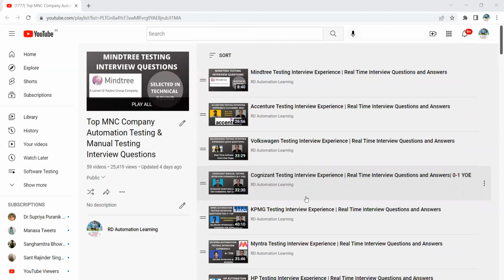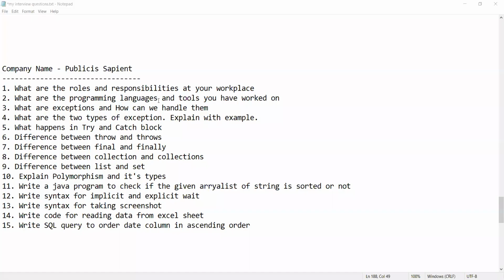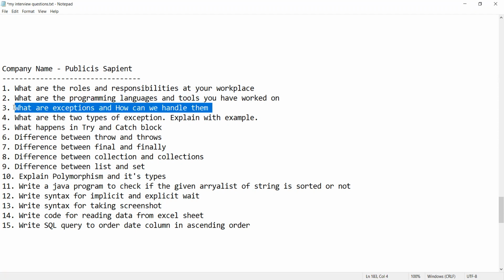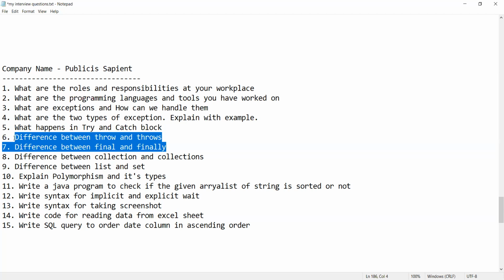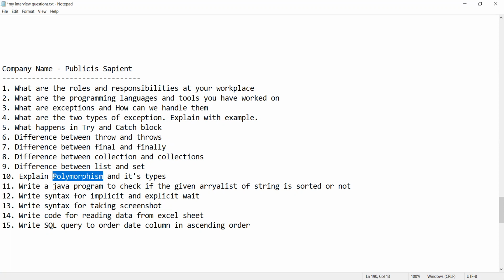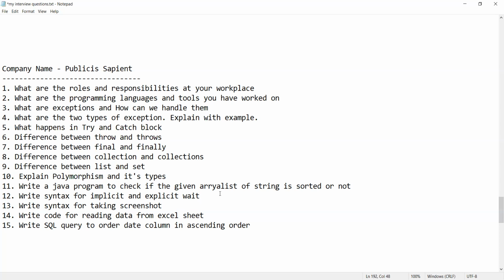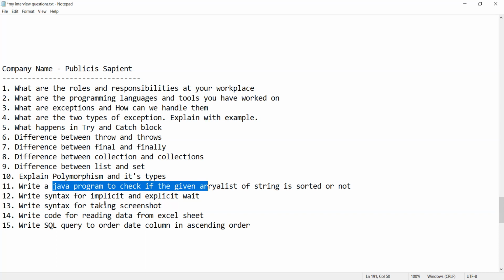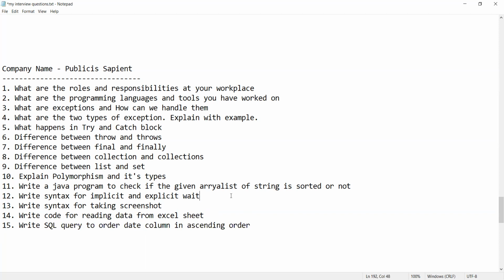Publicis Sapient Testing Interview Experience | Real Time Interview Questions and Answers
Publicis Sapient Automation Testing Interview Experience | Real Time Interview Questions and Answers
Accenture Automation Testing Interview Experience | Real Time Interview Questions and Answers